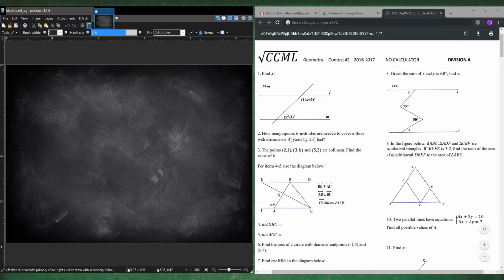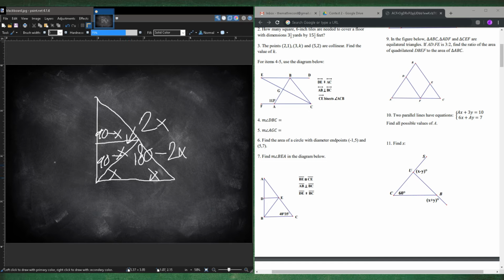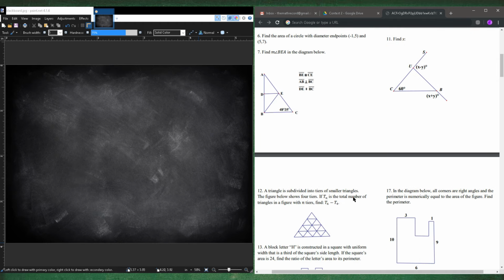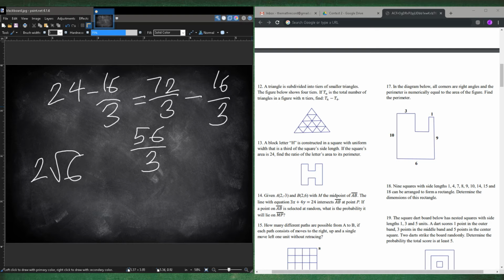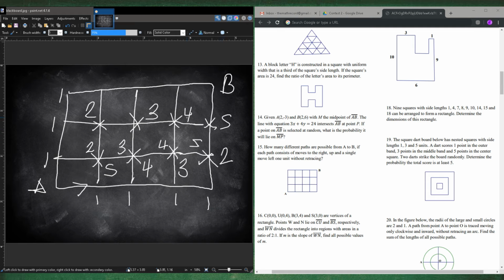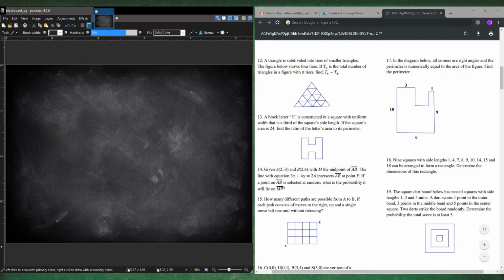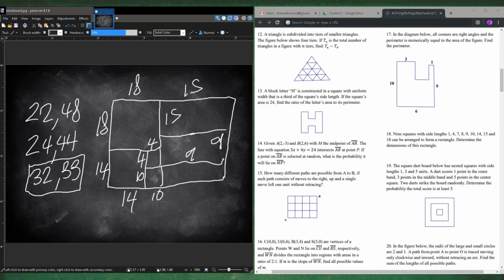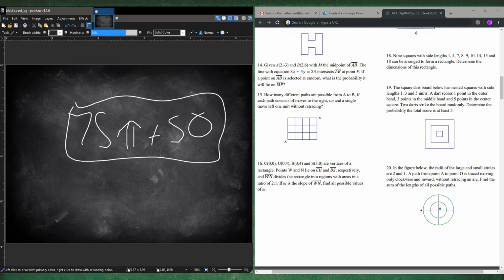CCML Geometry Contest 2 2016-2017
This video covers the CCML Geometry Divsion A 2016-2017.

For question 15, the answer key says it is 25, but The Math Record believes the answer is 28.